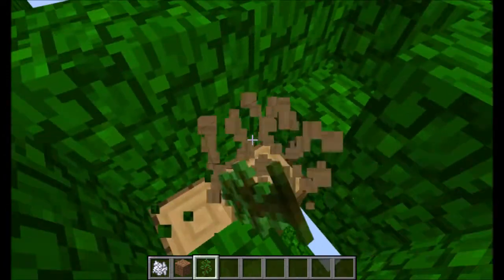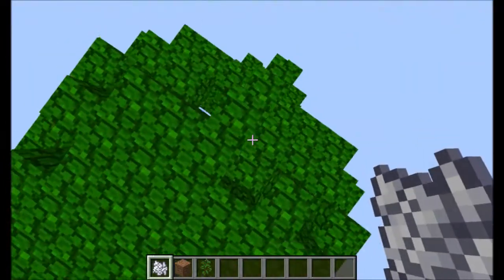Minecraft - Giant tree jumping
I made a massive tree! Check this out to see me jump out with my precision skill and accuracy to land :D